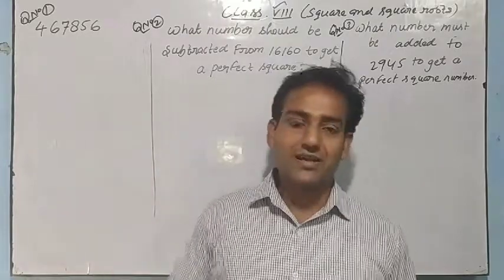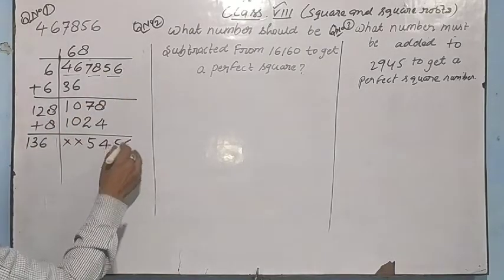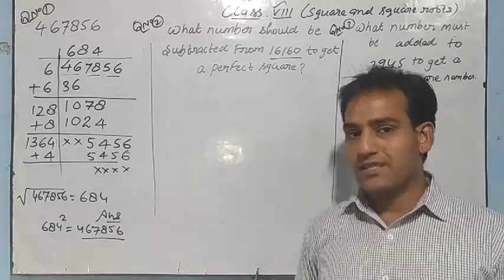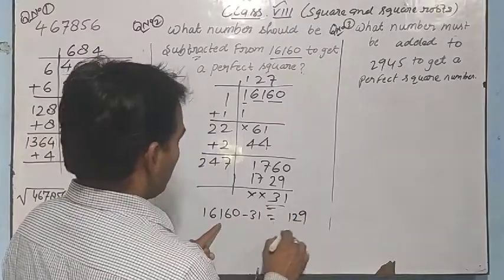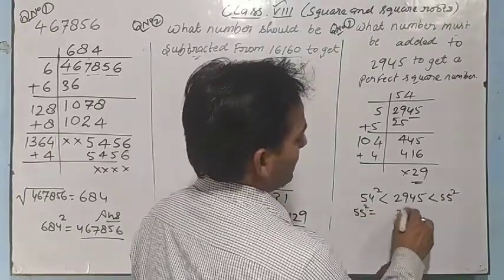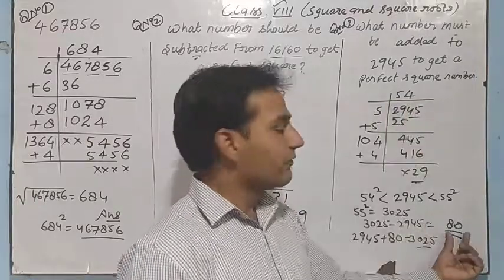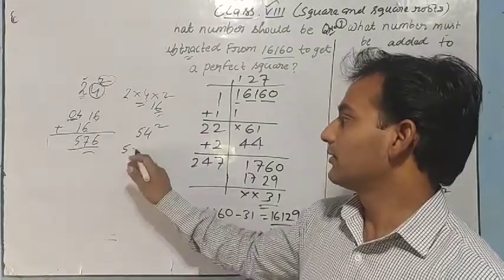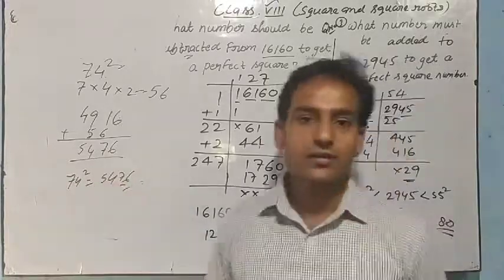8th maths part 3